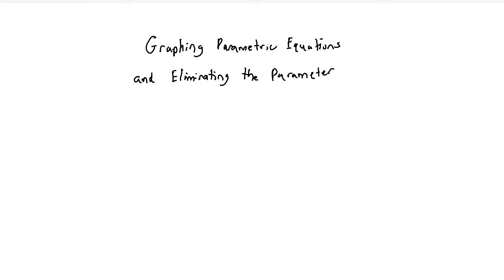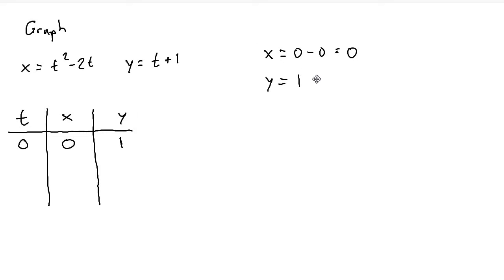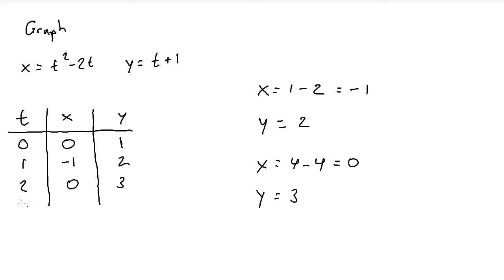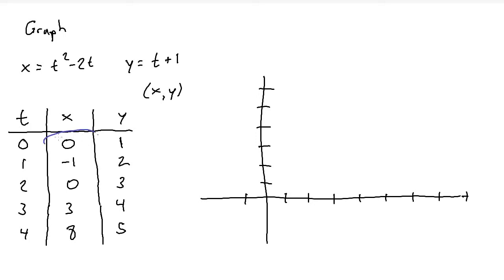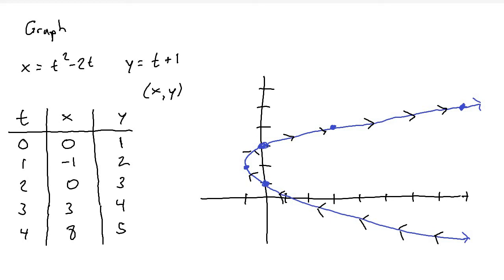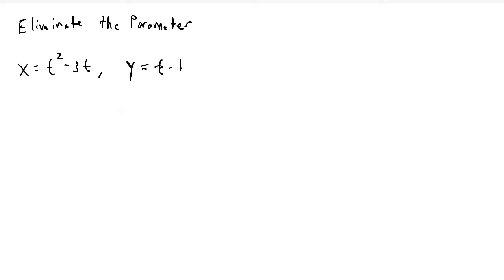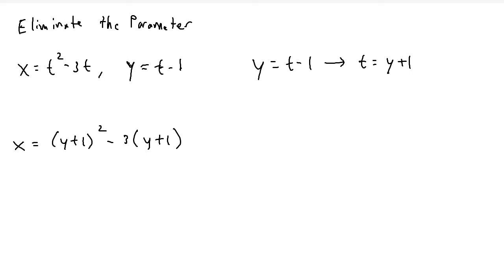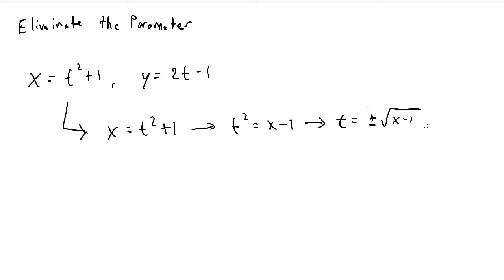Curves Defined by Parametric Equations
Learn how to graph parametric equations and eliminate the parameter. In order to graph, there needs to be understanding of the variable t and how to use it to find the (x,y) coordinates. In order to eliminate the parameter, it involves being able to solve for t and use simple substitution. There are three practice problems.